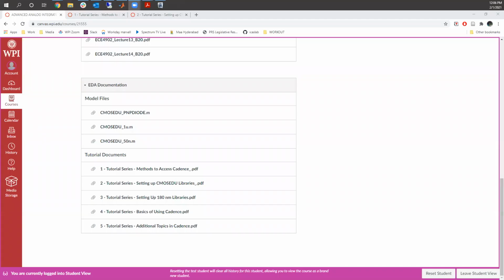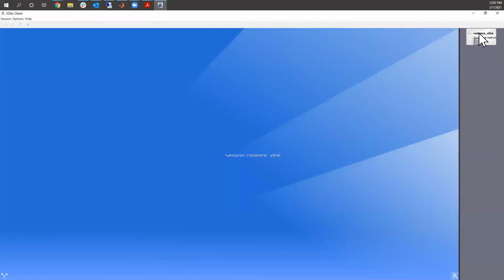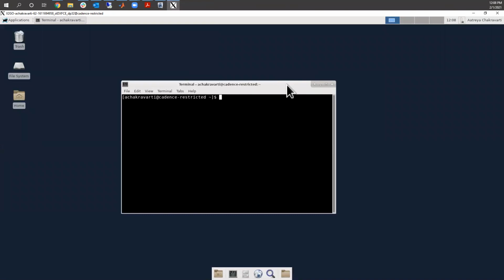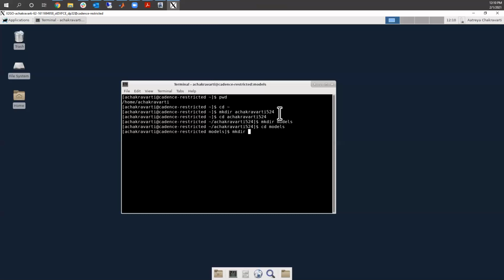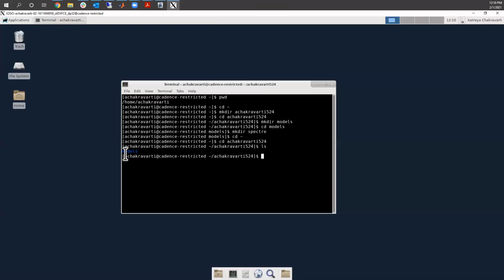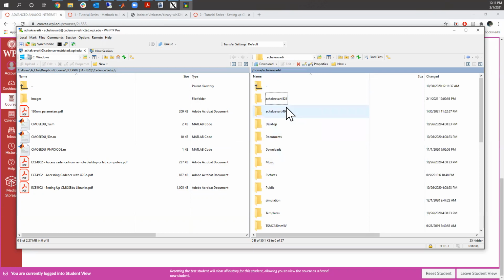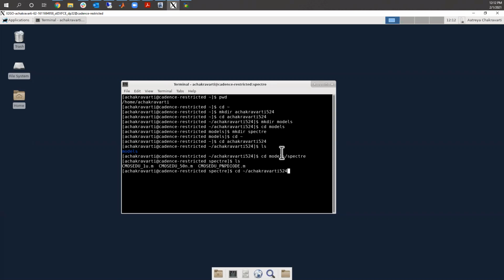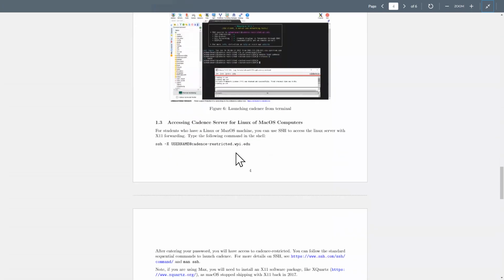Cadence Tutorial - Accessing Cadence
Tutorial goes through how to access cadence using X2Go client